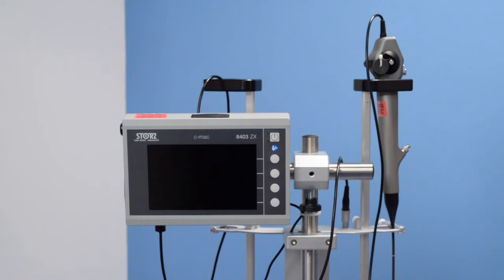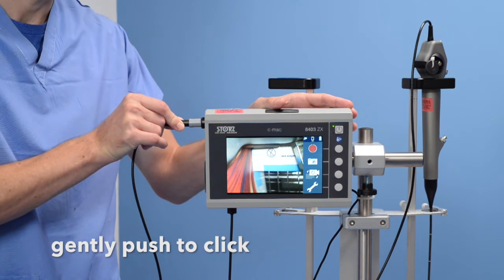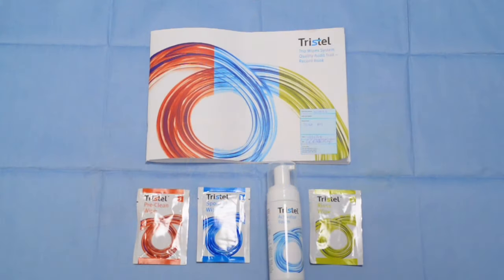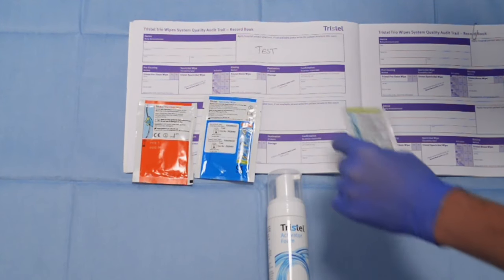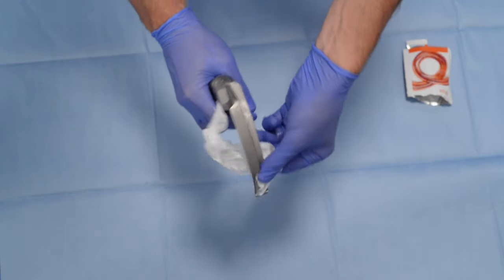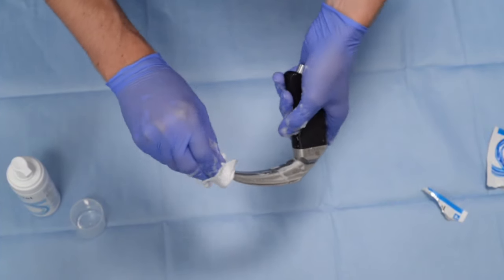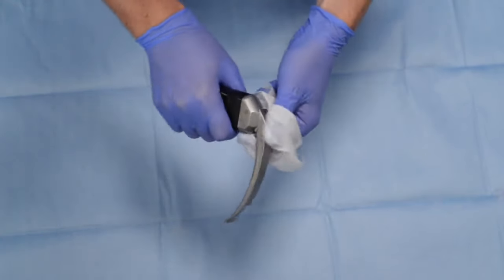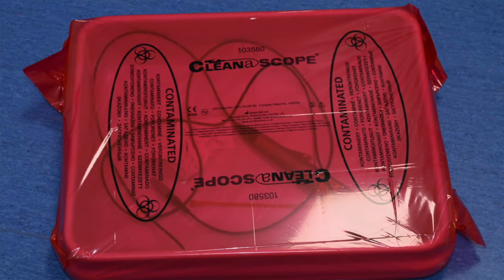CMAC cleaning video 2019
Educational anaesthetic video